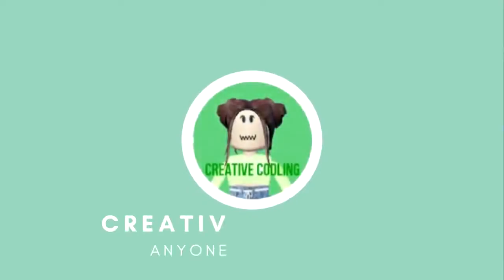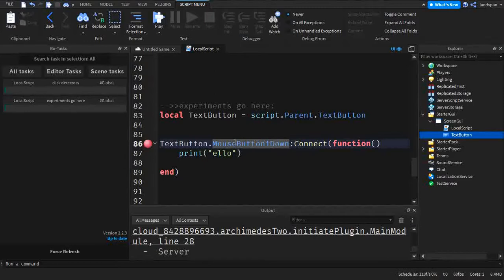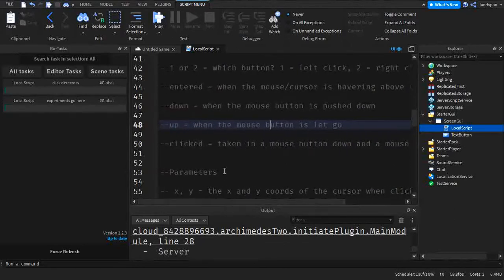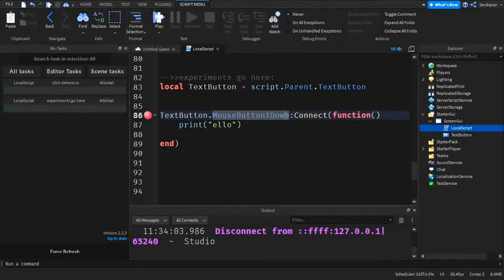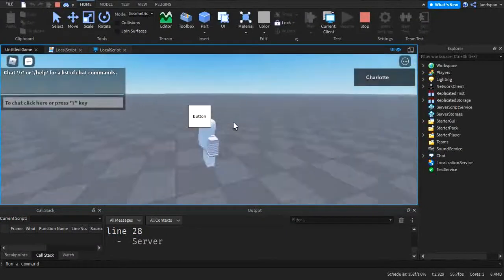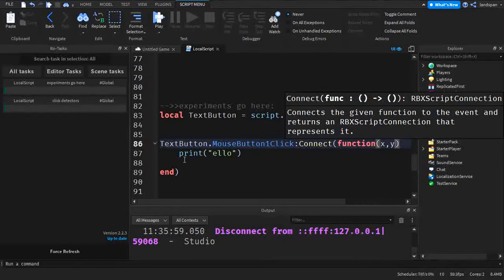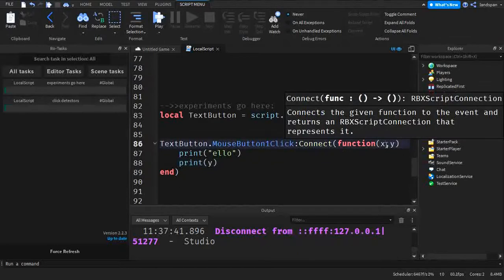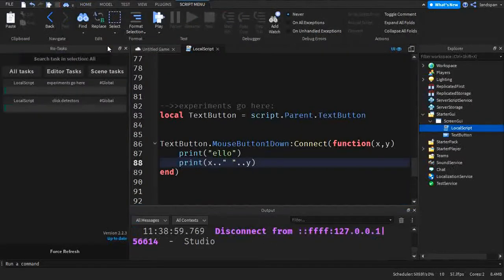Roblox GUI scripting tutorial #2 -Text buttons (Beginner to pro 2022)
Hello there! Today im going to be talking about GUI text buttons! Specifically click detectors. This video will cover how to detect if a button was clicked!

I hope you can make your game one day! :) -Codling